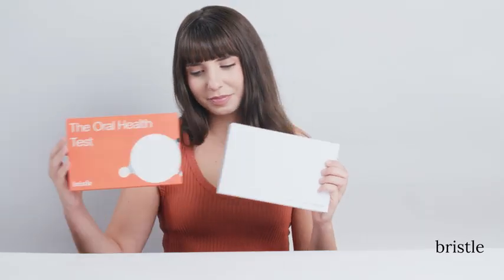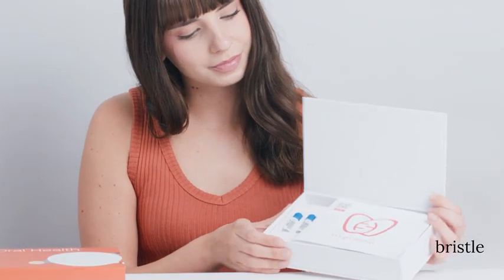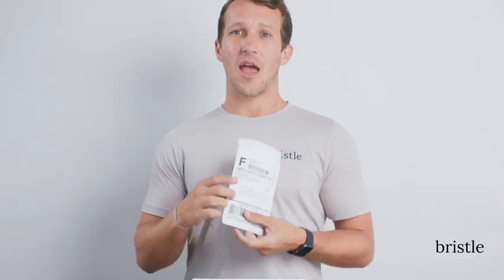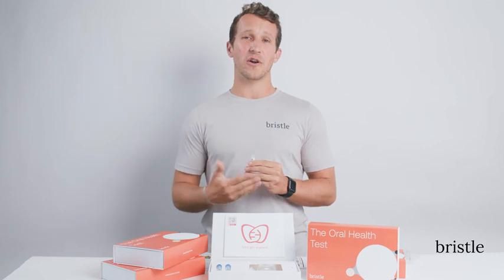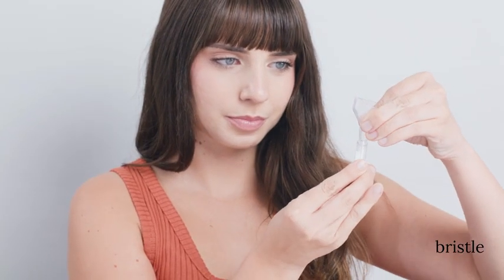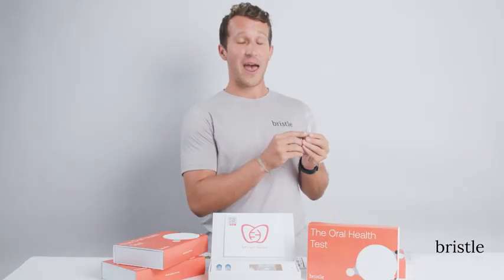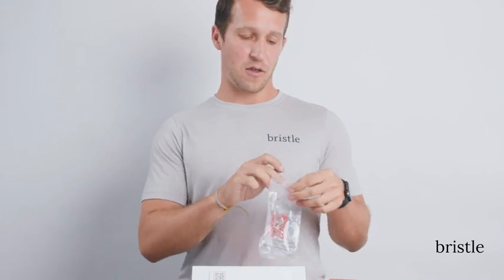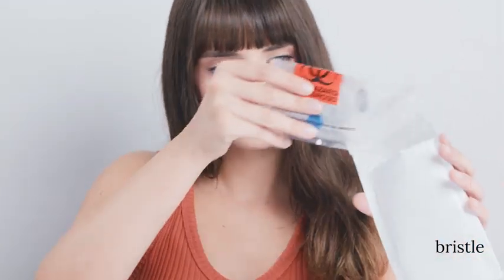Bristle: How to Test Your Oral Microbiome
In this video our Co-Founder, Brian Maurer, walks through just how easy it is to take your saliva sample for your Bristle Oral Health Test (Oral Microbiome Test)!